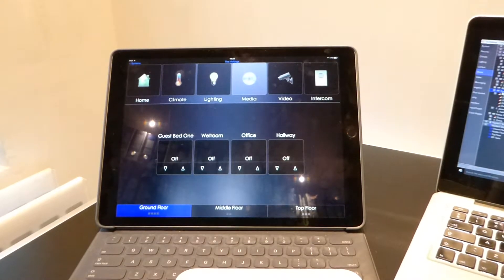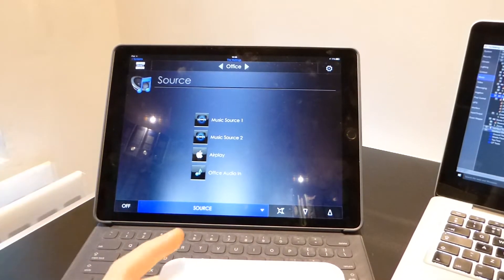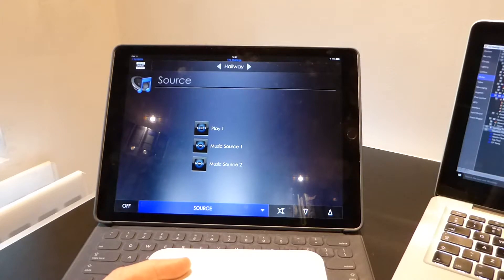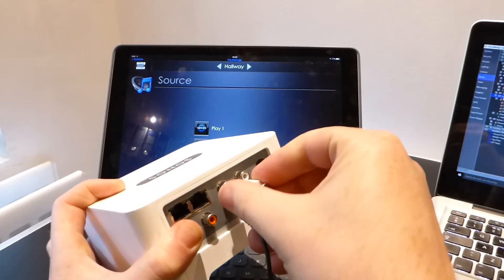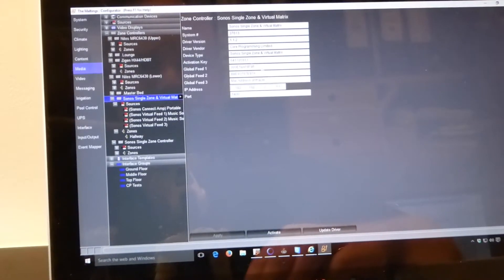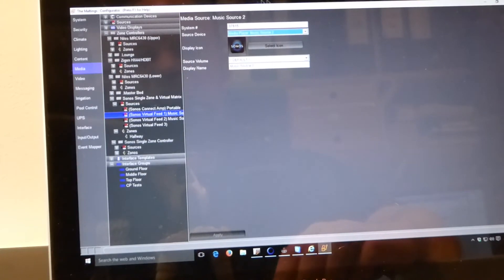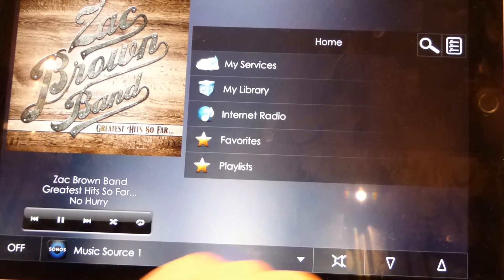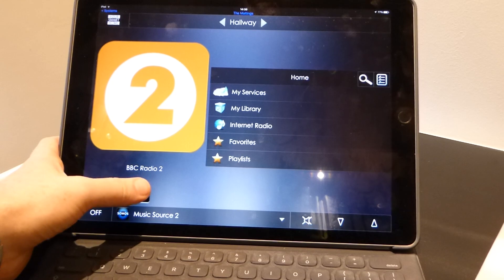Mimic Sonos Zone Grouping on ELAN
How to use our Virtual Matrix driver to give Zone Grouping like functionality (i.e. to play one source throughout the whole house).